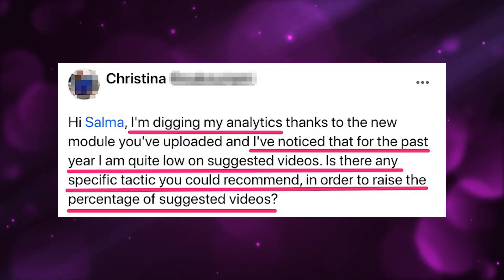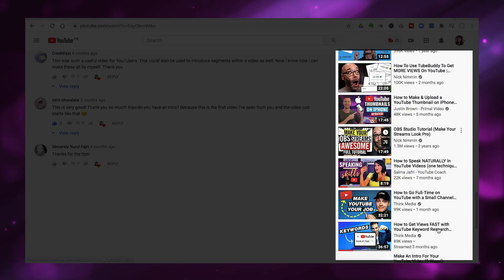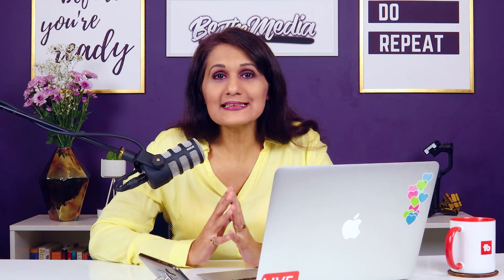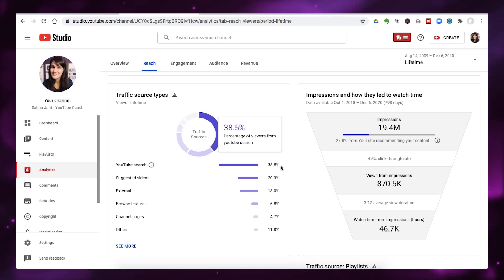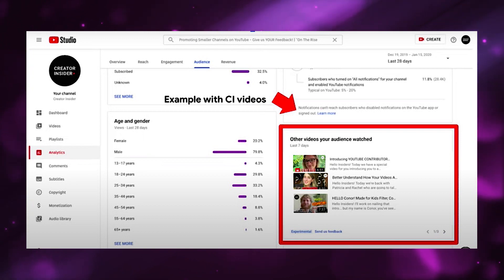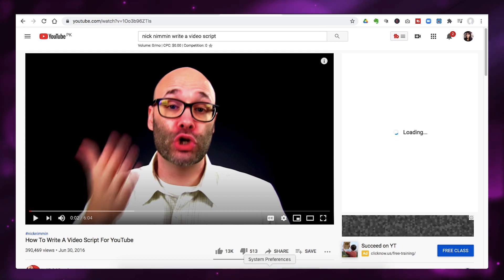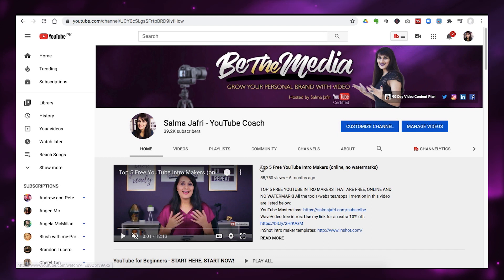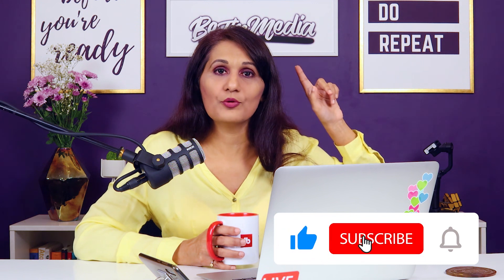HOW TO GET YOUR VIDEOS SUGGESTED BY YOUTUBE: fastest way to grow your channel!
Here's how you can make videos that youtube will suggest next to popular videos.

To get suggested by youtube, you need to make videos that will keep viewers watching. That way your videos suggested by youtube will help in growing faster on youtube. To get more views on youtube learn how to get suggested on youtube. How does a video recommended by youtube get on the suggested sidebar? This video break down the strategies you need how to get suggested on youtube 2021, and figure out the youtube algorithm 2021.

FREEBIES

DOWNLOAD MY VIDEO SCRIPT TEMPLATE (to write compelling scripts that keep people watching)

My flagship course YOUTUBE LAUNCH PAD for anyone who wants to start and grow a personal brand on YouTube
My coaching program YOUTUBE INTENSIVE - a 10-week immersive YouTube group coaching program designed to accelerate your success and hold you accountable - APPLY